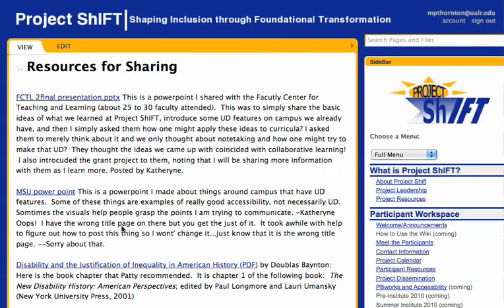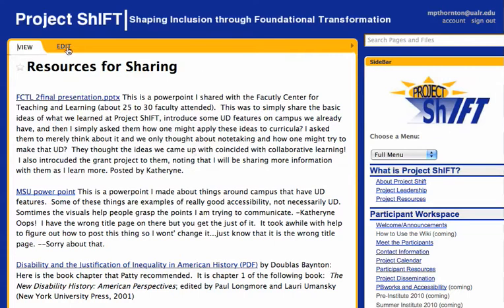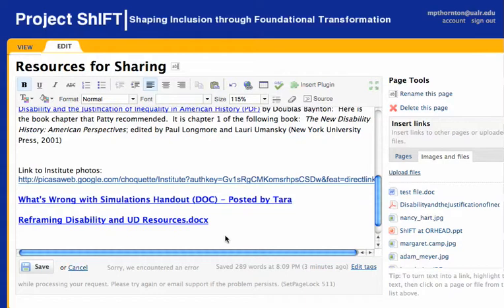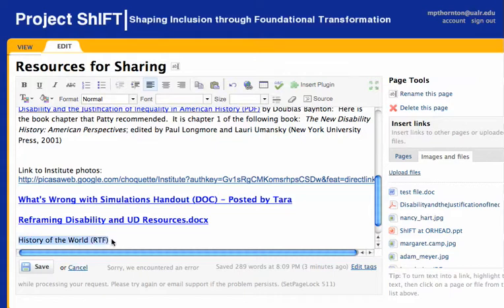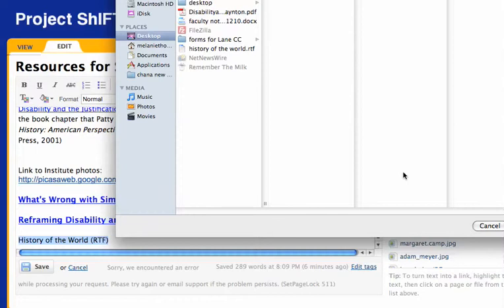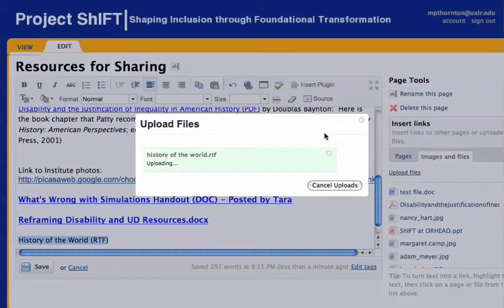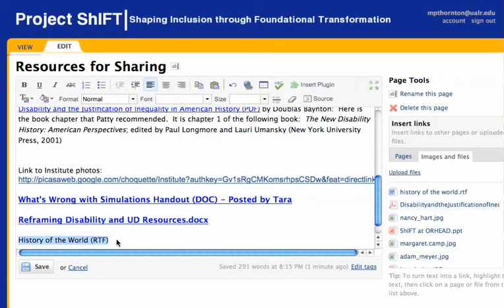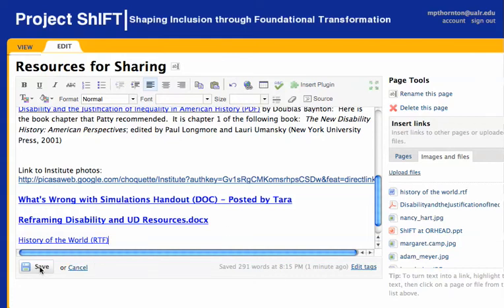PBWorks: Uploading a Document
Captured by melaniepthornton